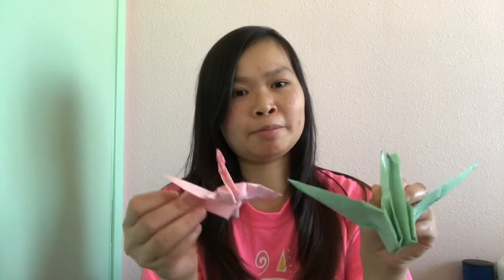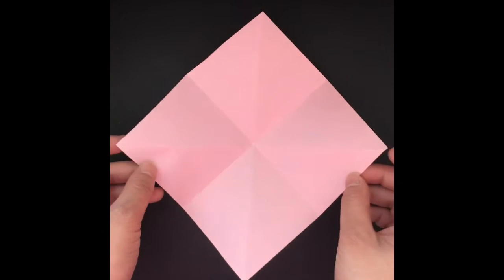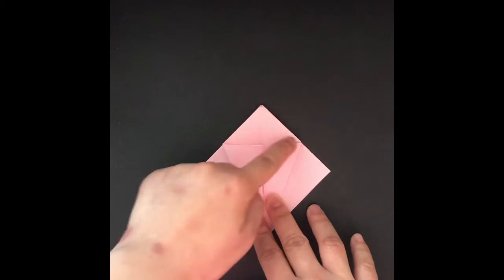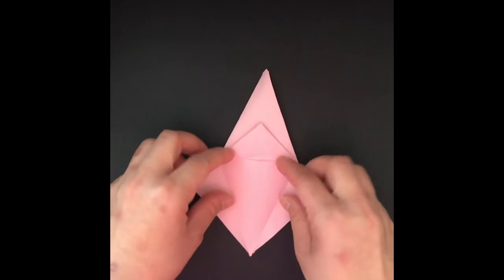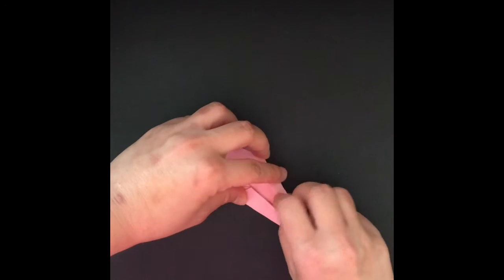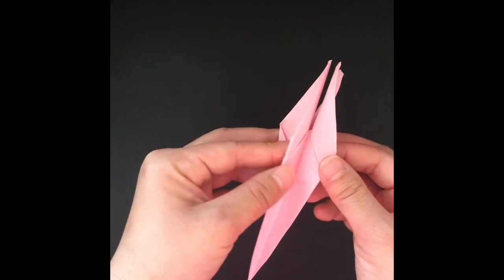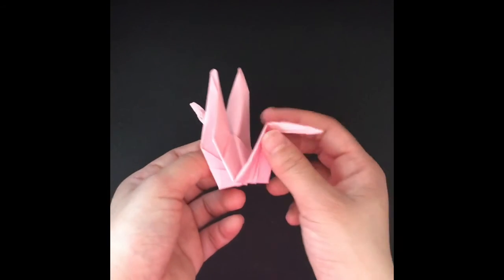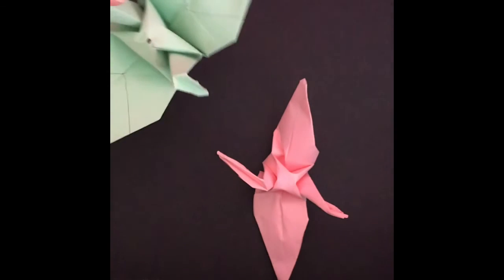Origami Time with Sara: Crane